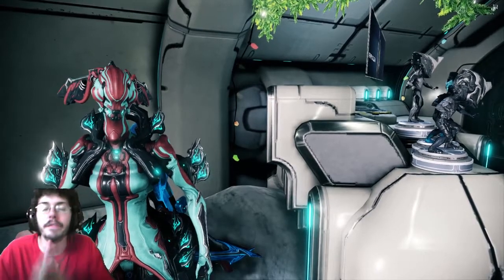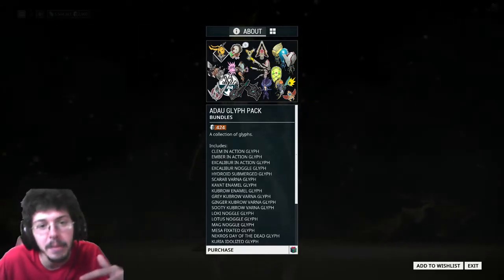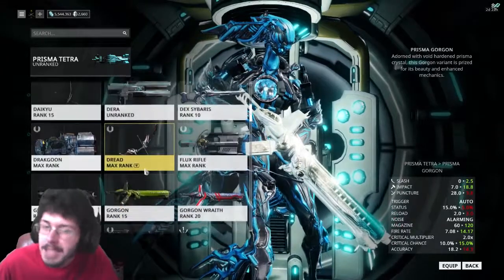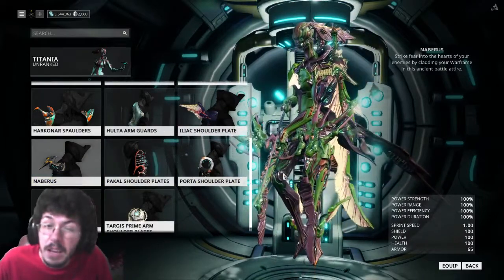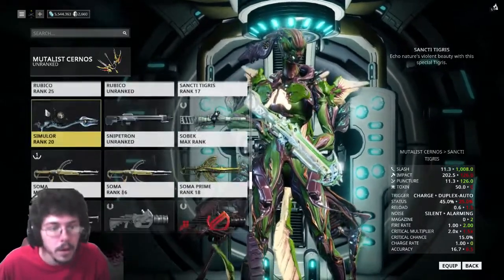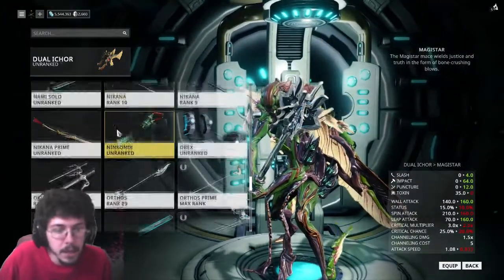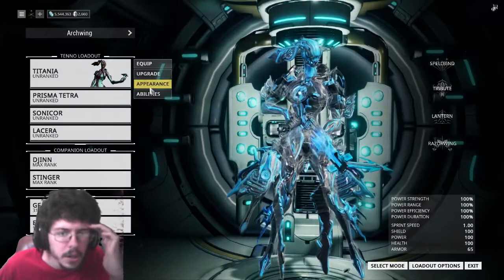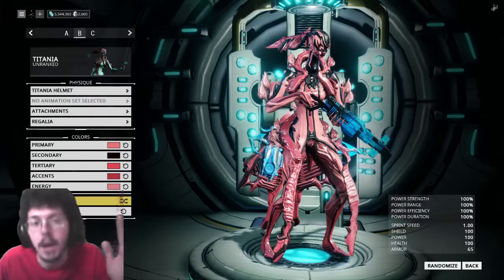Warframe - First Look at Titania and Update (Giveaway)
Loving the themes I've come up with on this new Warframe!